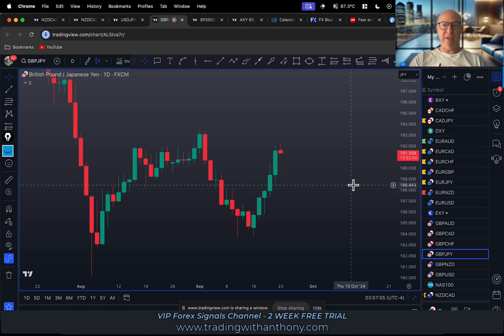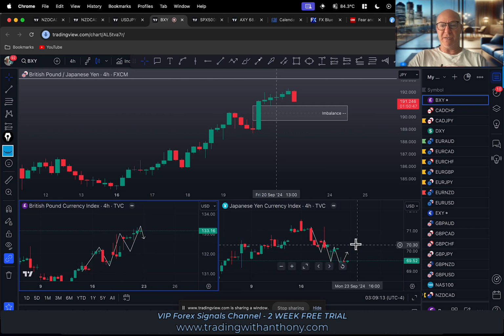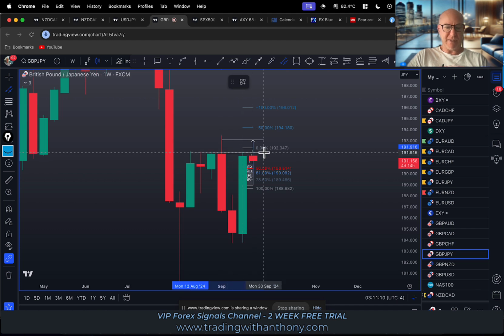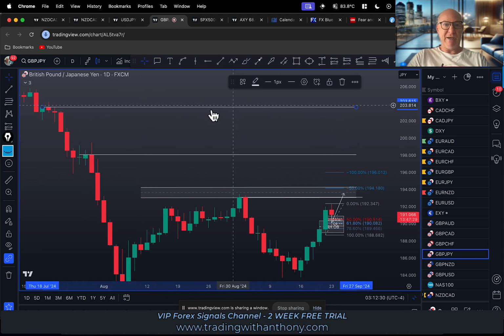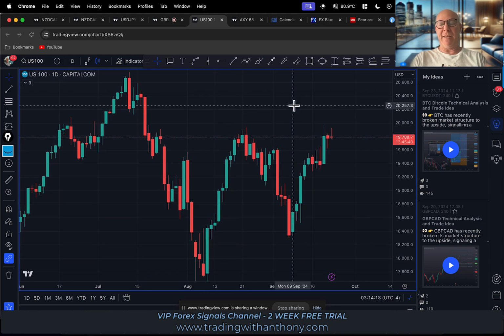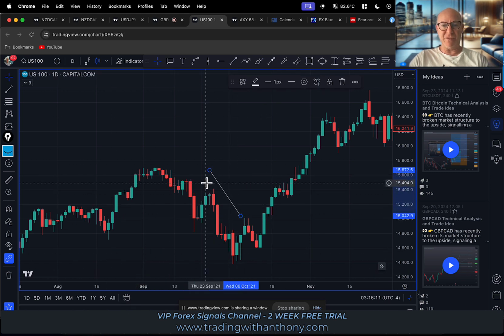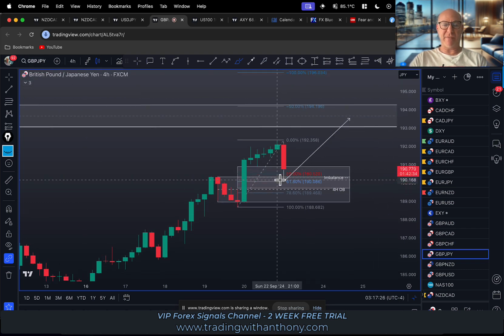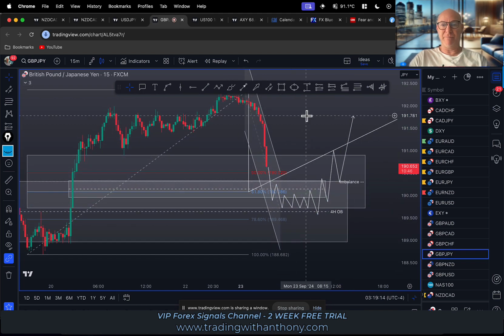GBPJPY Technical Analysis and Trade Idea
👀 👉 GBPJPY has recently broken market structure to the upside, indicating a potential bullish opportunity. This breakout is clearly visible on both the daily and 4-hour timeframes, signaling the possibility of a developing buy setup. In this video, we’ll dive into the market structure, analyze price action, and focus on the prevailing trend. Additionally, we’ll outline a potential trade setup, conditional on price action confirming our projected scenario.